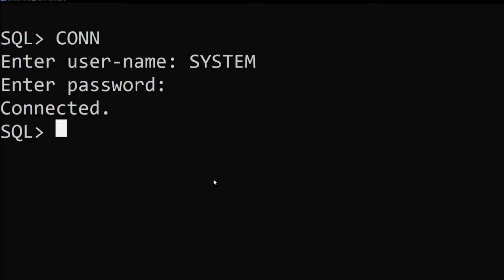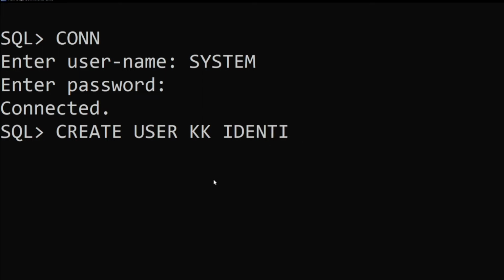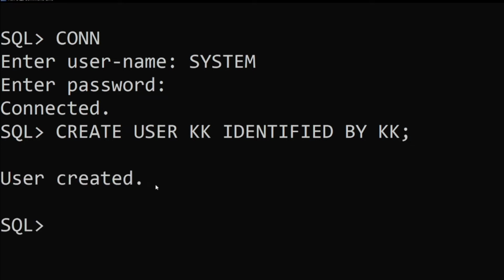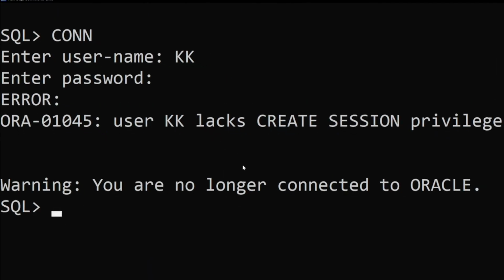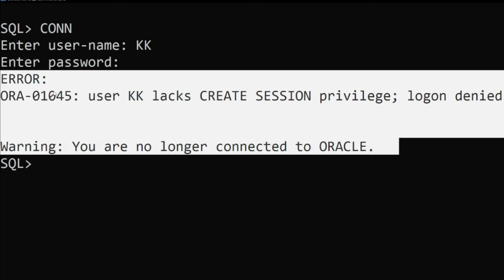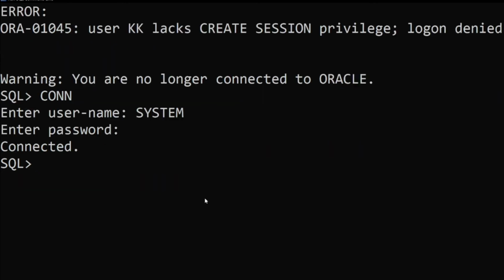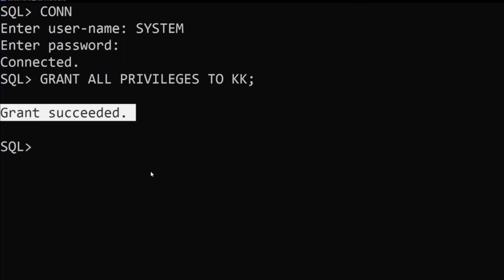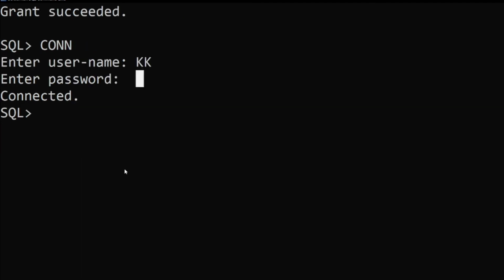You are no Longer connected to Oracle FIX this | Easy way to create a new connection in Oracle SQL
thanks